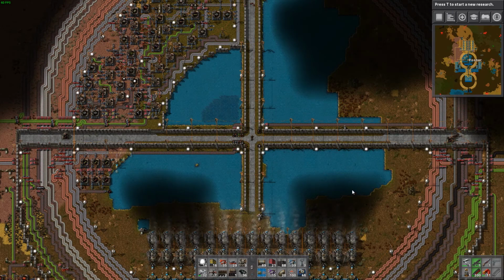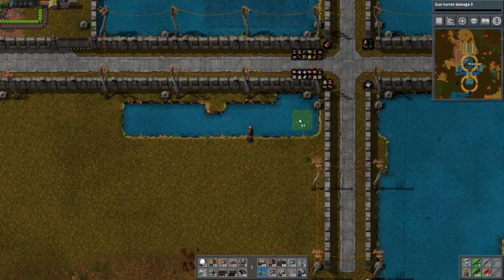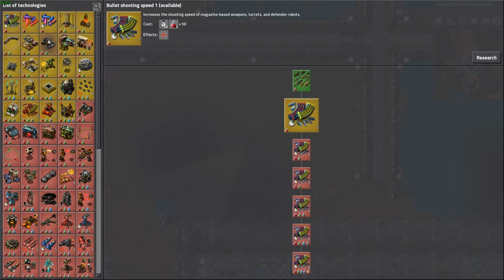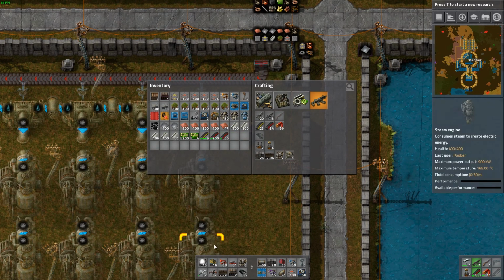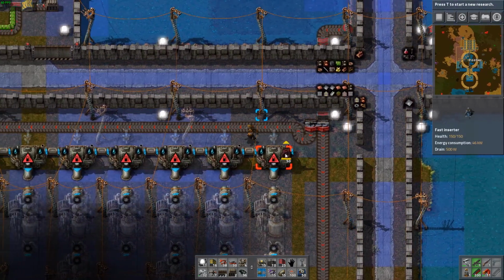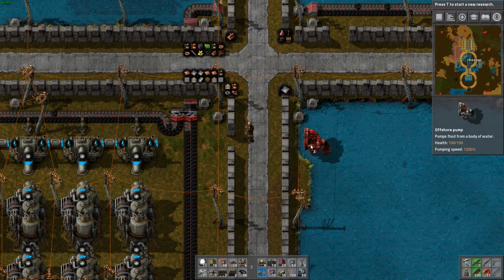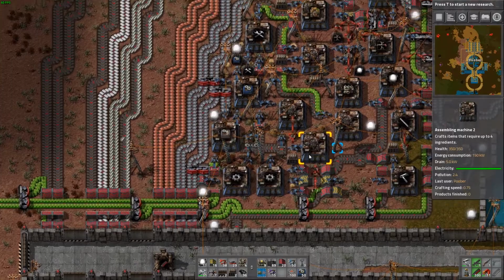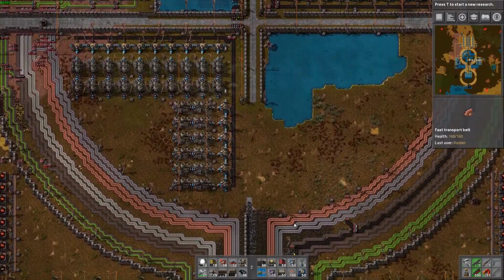FACTORIO 0.15 | Playing with Power - Episode 24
In today's episode we double our power supply with steam engines to further setup our future factories!